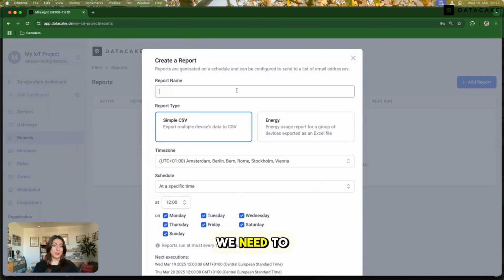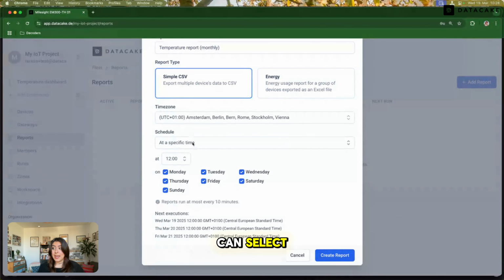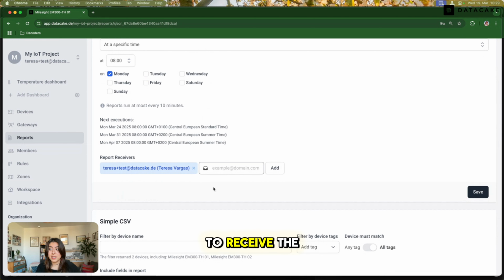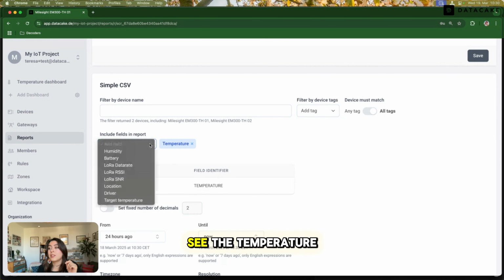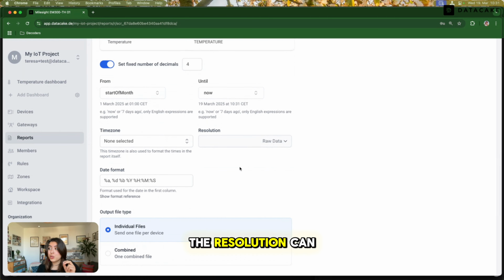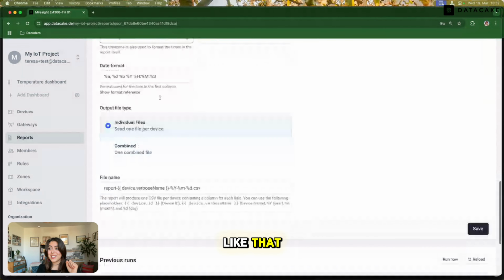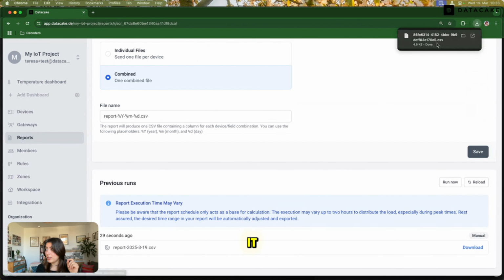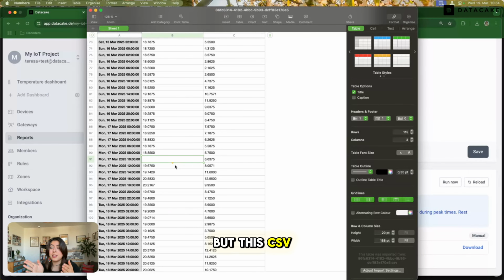How to Create Automated Reports on Datacake (Step-by-Step Tutorial!)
In just a few clicks, you can automate CSV reports and have them sent directly to your inbox – weekly, monthly, you name it! 💌
This new video shows you exactly how to set up your first temperature report using the Datacake platform.
Perfect for monitoring trends, device health, and keeping your team in the loop (even if they’re not on Datacake!). 🧊📊📩

🎥 Watch now and turn your sensor data into insights